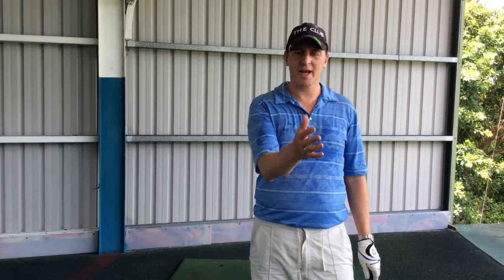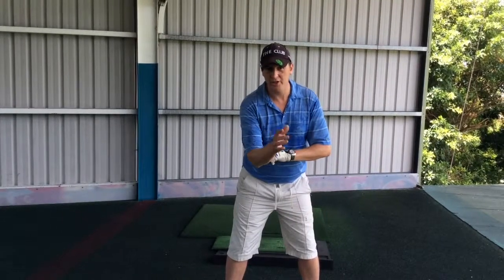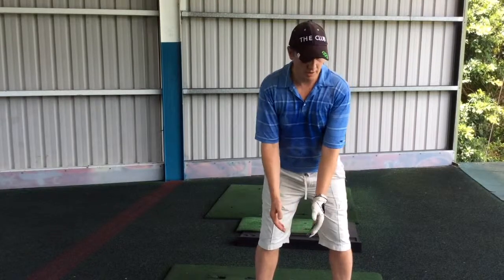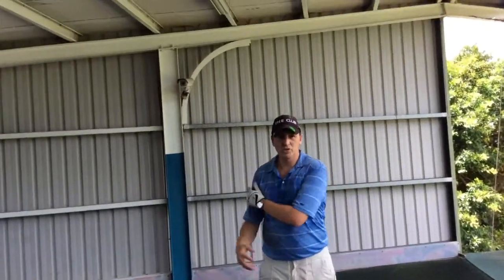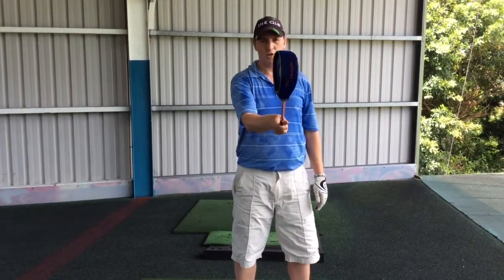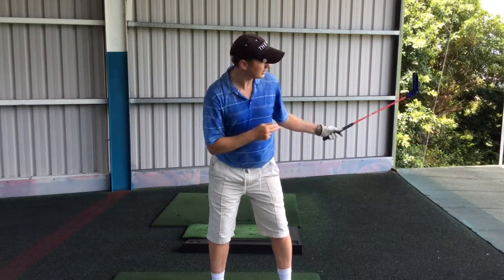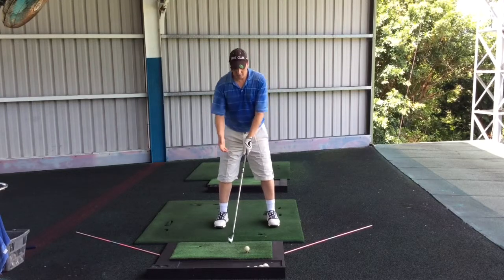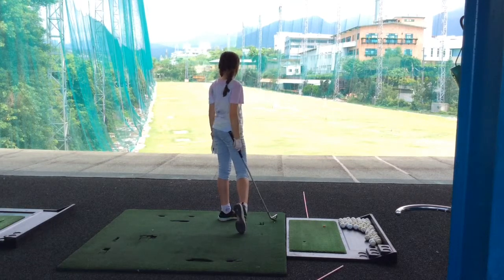How the Arms rotate and Wrist hinge/unhinge (105)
Back at the Driving range after several weeks on holiday golfing across England and Spain.

Today we have a drill to teach Cassie how the arms rotate and wrists hinge and unhinge. We have been doing this naturally in previous videos but following many viewer comments about the wrist hinge and unhinge, as well as Cassie's continued habit to rotate her wrists which open the clubface wide open, it seemed like a good time to revisit and review this.

Coach Dad demonstrates this to Cassie following the way Mike Malaska has shown on his Website, which is a wonderful resource. The breakdown of the movements is very clear and takes each area move by move.